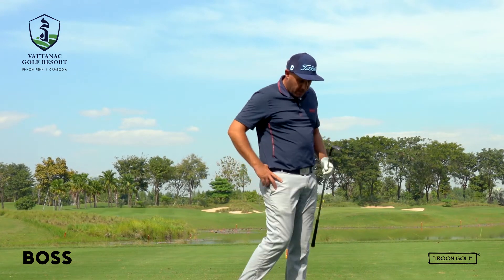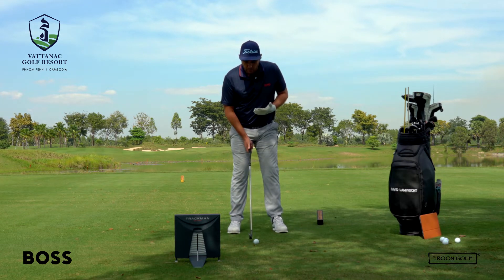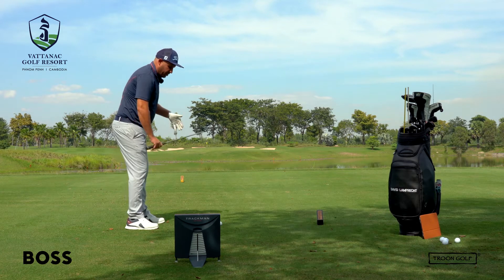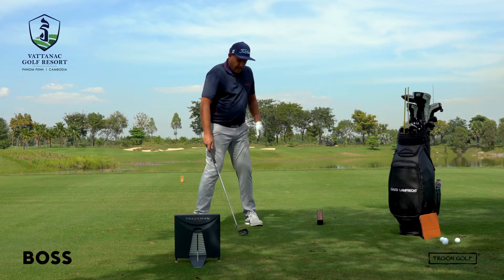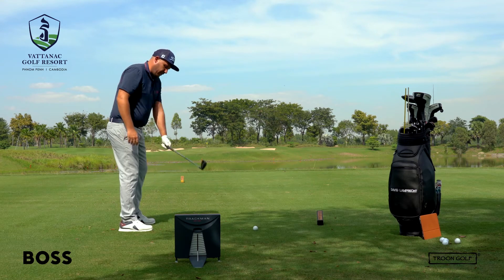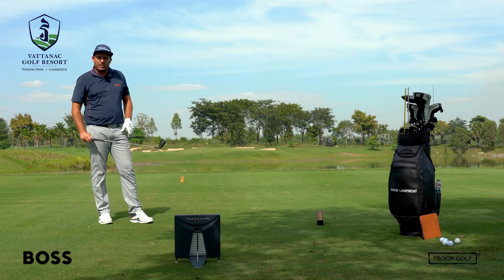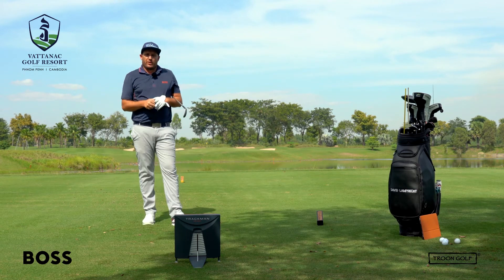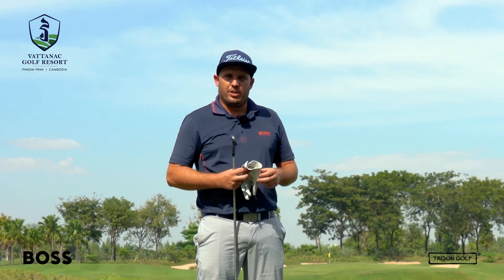VATTANAC GOLF RESORT - WEEKLY LESSON - SHAPING YOUR SHOTS CONSISTENTLY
In this week's video David discusses the different types of setup and swing thoughts that are needed when trying to shape the ball wither way.